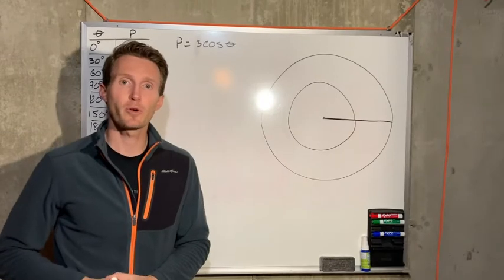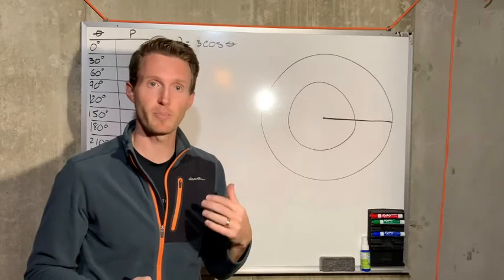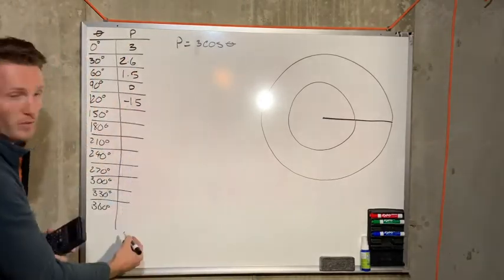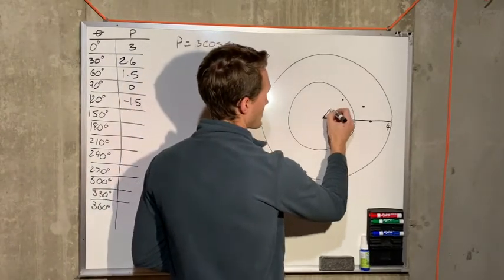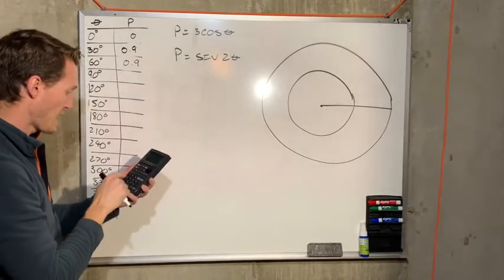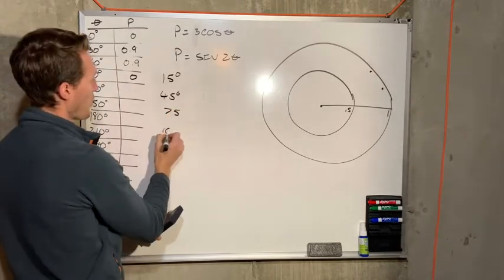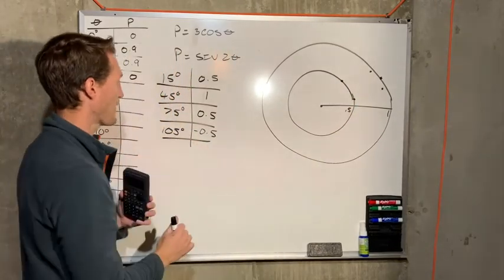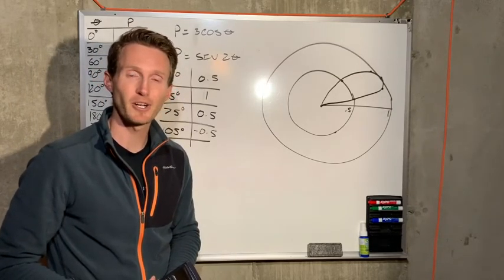PreCalculus Quiz 44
This video will go over the information quizzed in the first part of chapter 14 of PreCalculus.